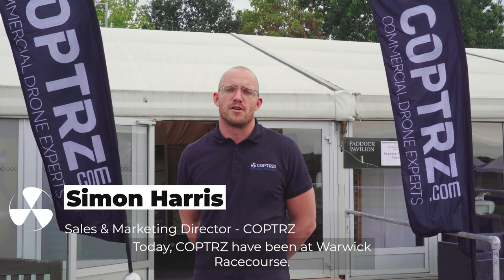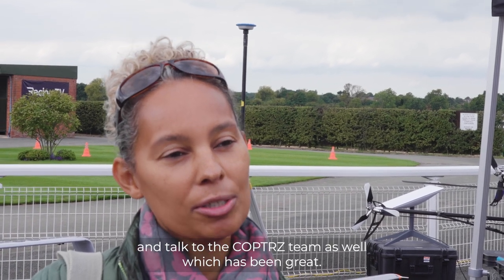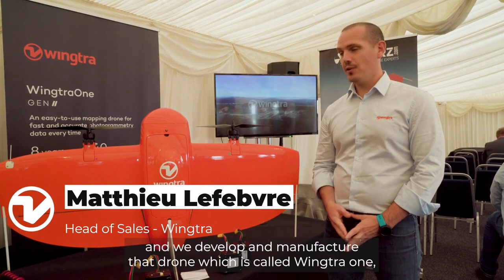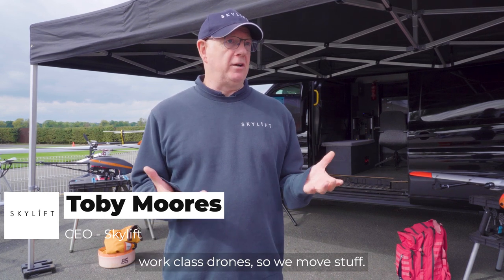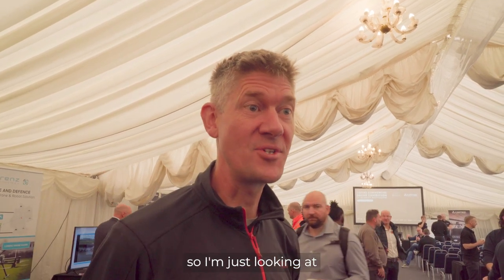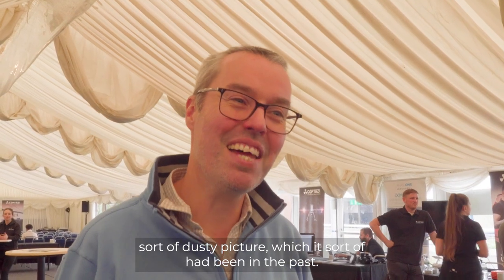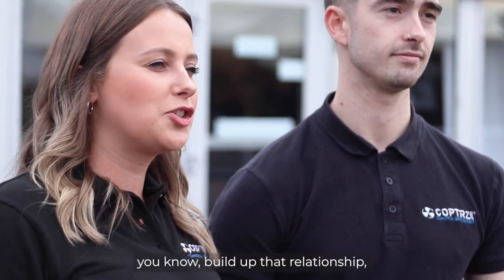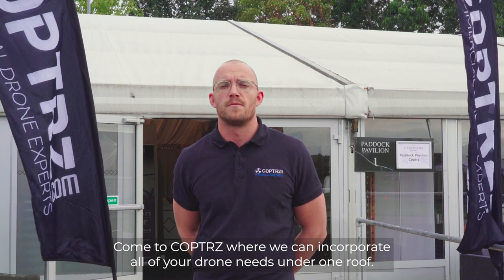COPTRZ Commercial Drone Exhibition 2022 - Highlight Reel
On 21st September, COPTRZ hosted its annual commercial drone exhibition, showcasing the UK’s most extensive range of hardware, software, and training solutions from our world-leading partners.

Bringing together global leaders at the forefront of drone innovations, the day offered an unrivalled opportunity to gain insights and advice from product manufacturers and industry experts.

We’d like to thank all our partners that joined forces with us to make this day as special as it was.

Coverdrone | DJI | Emesent | Flyability | Lorenz Technology | Parrot | PhaseOne | Premium Positioning | Skylift| Wingtra

Thank you to our videographer, Finn McSkimming, for working tireless on this project. Instagram @finnstagram.mov